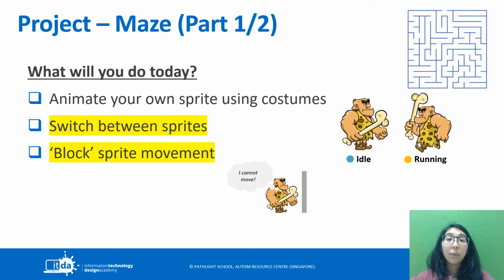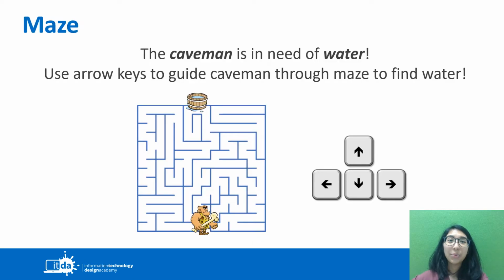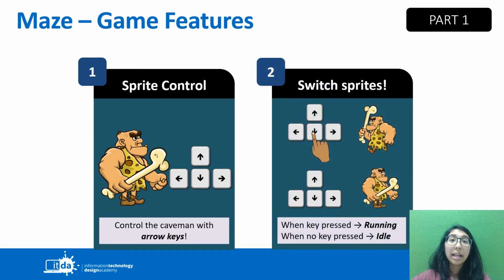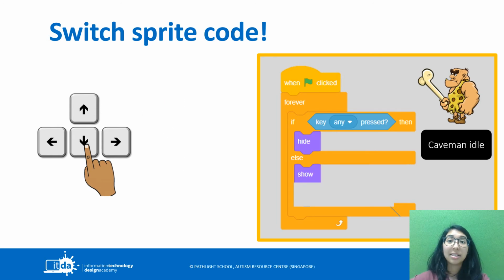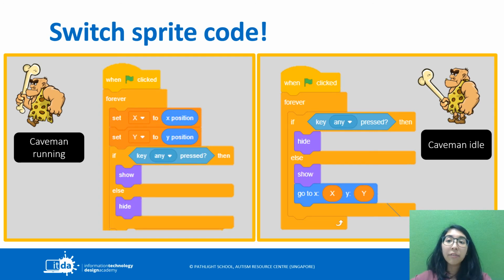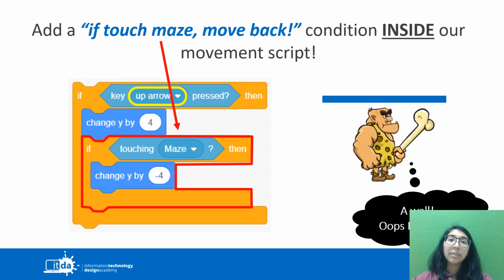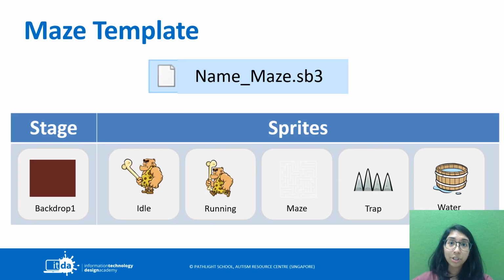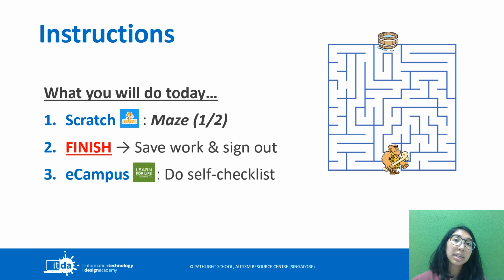Scratch Lesson - Maze (Part 1/2)